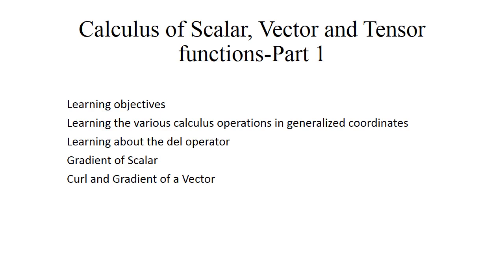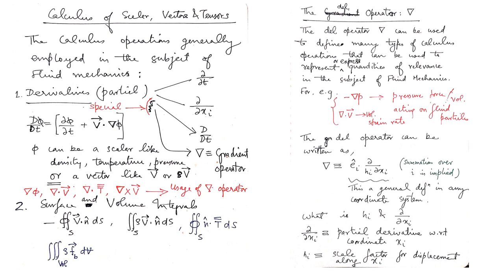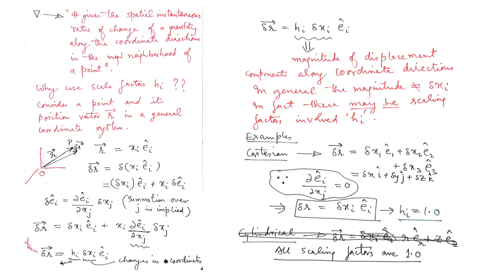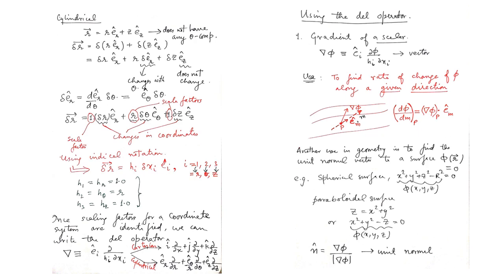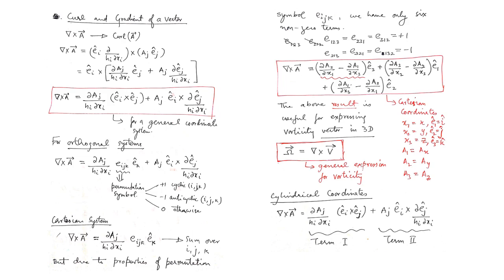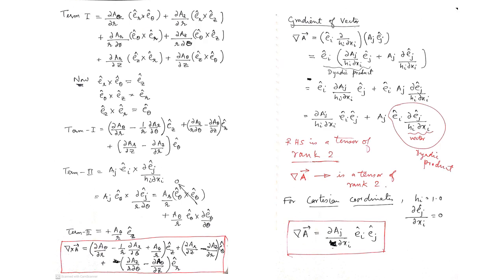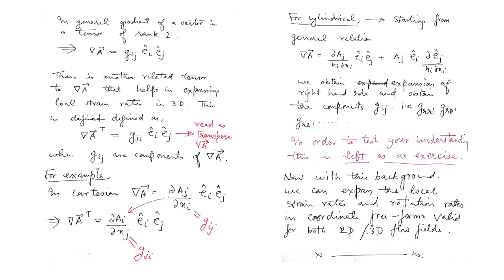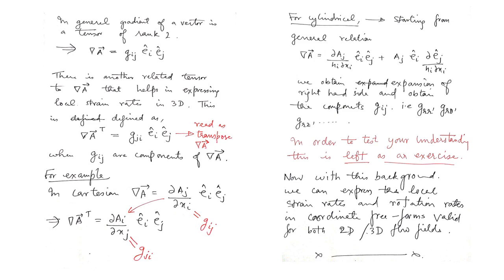Lecture 6 Part 1 CALCULUS OF SCALAR AND VECTOR FUNCTIONS